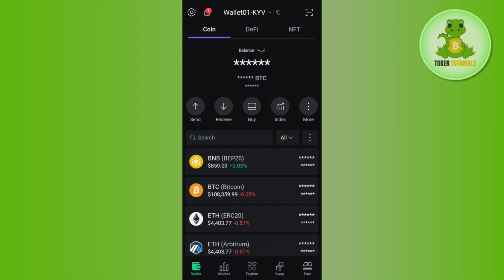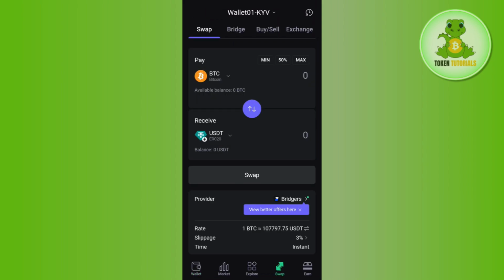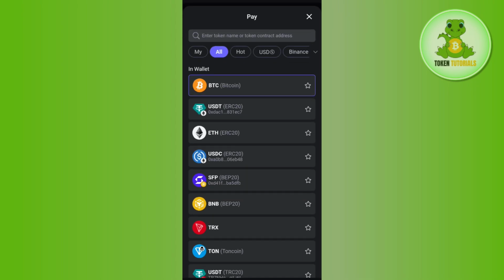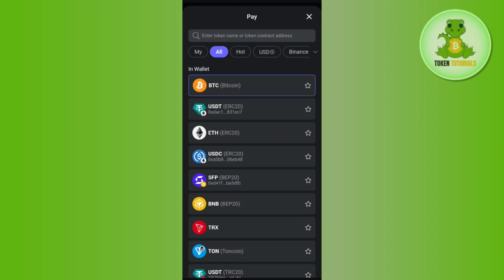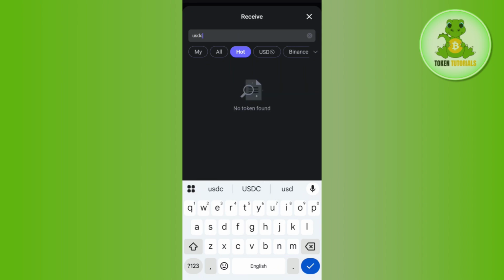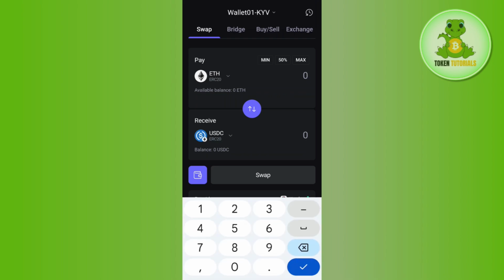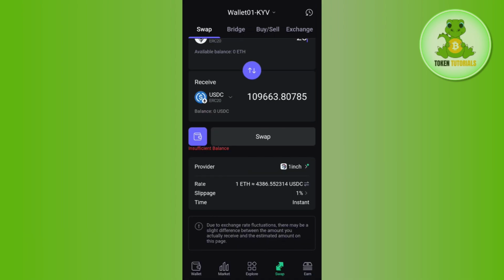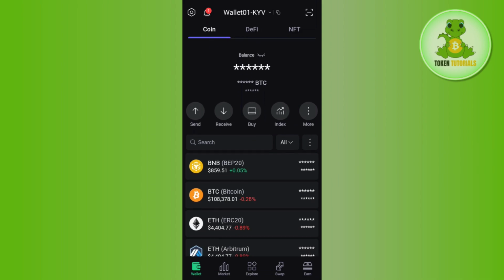How to Swap Crypto in Safepal Wallet 2025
Welcome to Token Tutorials! In this video, I will show you How to Swap Crypto in Safepal Wallet 2025